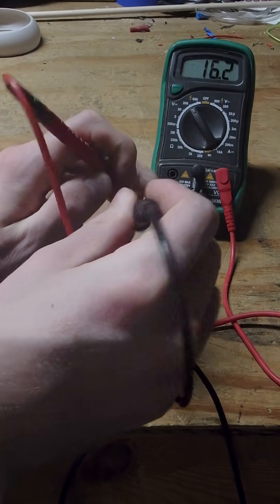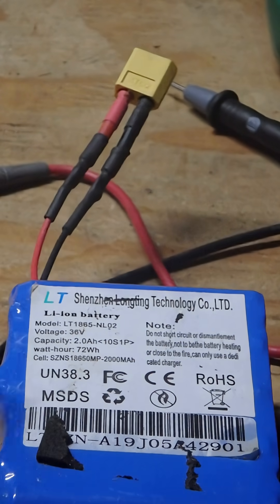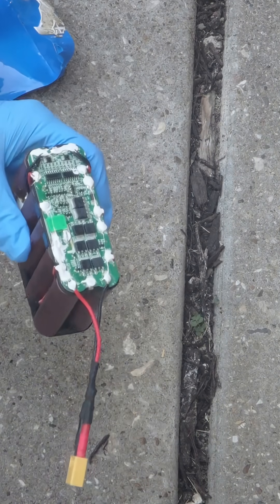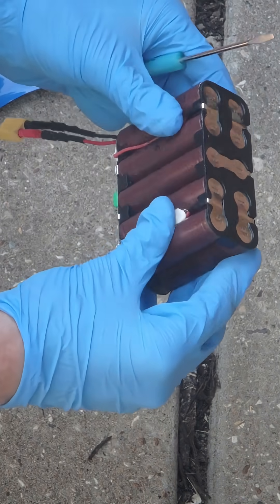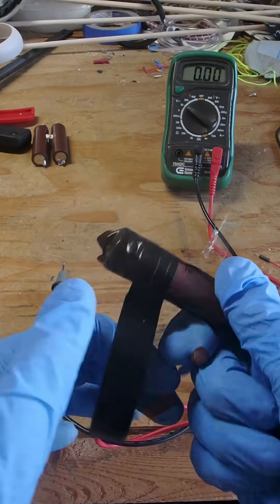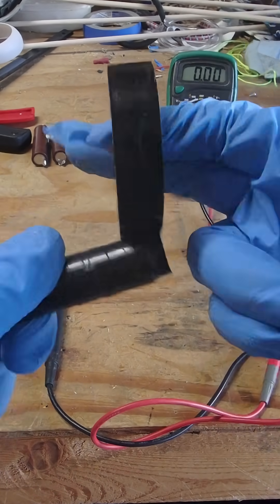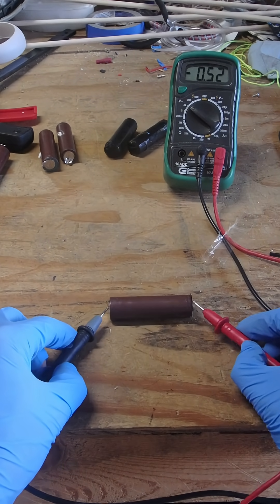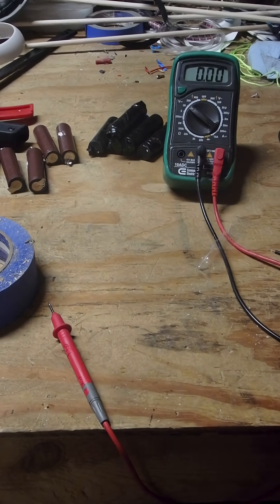ABnormal Normal Ep.18 Taking apart a battery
I wanted to take apart a battery from a hoverboard motor that was broken. I may choose to use them in other projects. I was thinking that they would be at weird voltages like 1.5 but they were not. I hope you find this interesting. And do not try this at home.